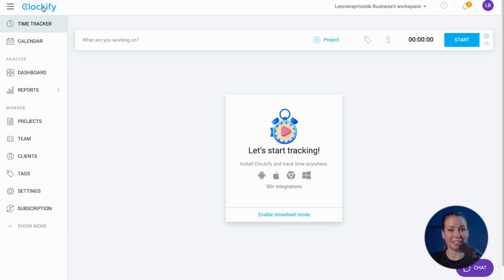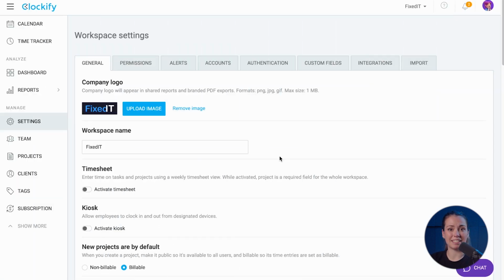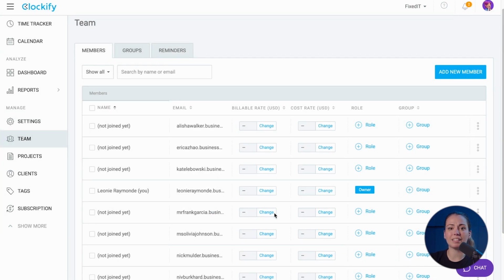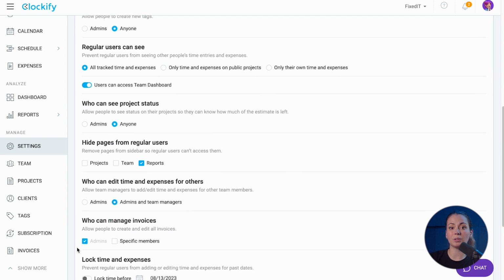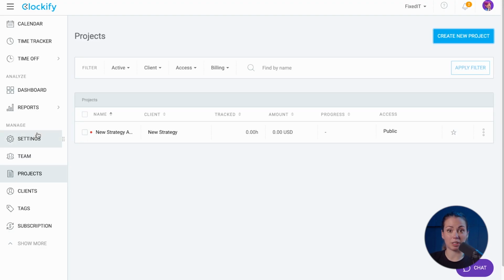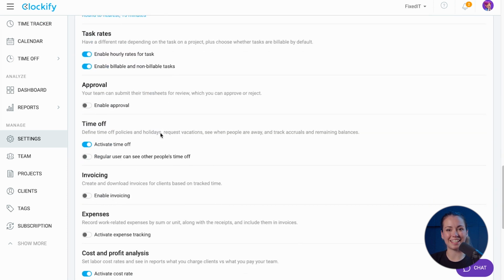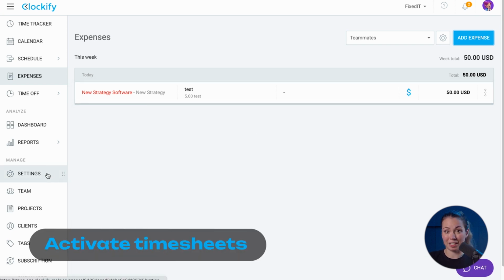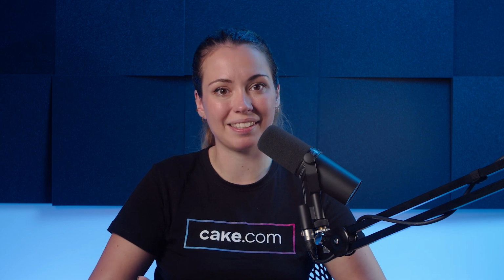How to Set Up a Workspace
See how to get started with Clockify, how to set up all the features and make the most out of your workspace – in free or any paid plan.

Read a detailed guide on setting up a workspace in Clockify ⏩

to learn more about Clockify and its other features.

0:00 Intro
0:23 Clockify Layout
1:01 Profile Settings
2:51 Workspace Settings
5:51 Team
9:14 Permissions
10:44 Time Off
11:56 Clients
12:31 Projects
16:01 Scheduling
17:08 Time Tracking
20:25 Invoices
21:40 Multiple Workspaces

Clockify is a part of CAKE.com suite of powerful productivity tools.